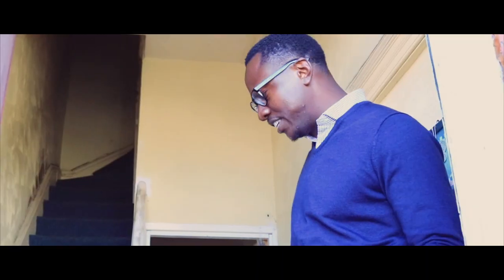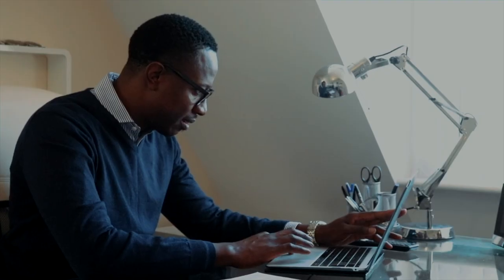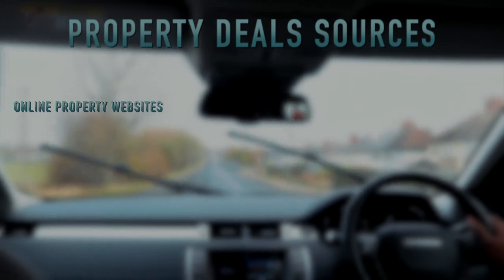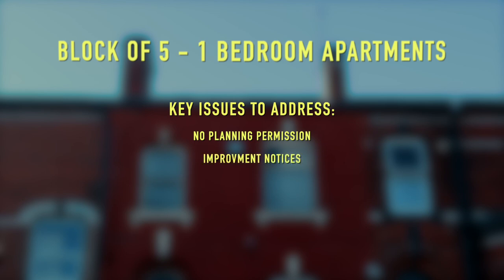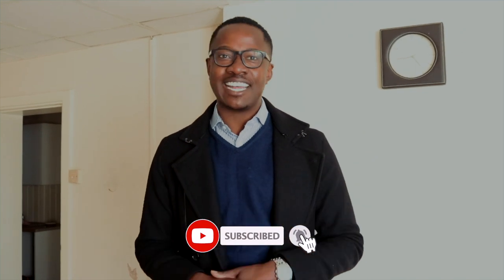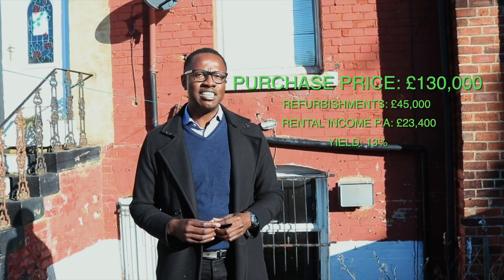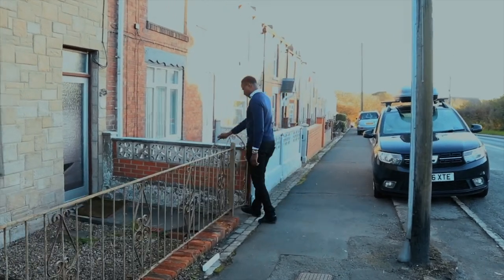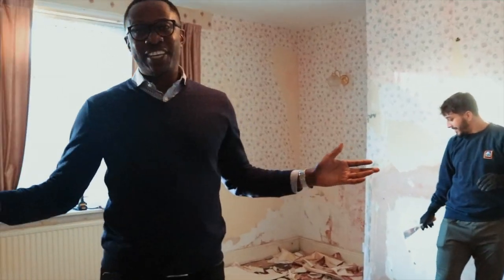A DAY IN THE LIFE OF A PROPERTY ENTREPRENEUR - £40k TO £40m DEALS REVIEW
Get an insight into the working day of property entrepreneur Michael Kosmas, as he covers property investment in the north of England.